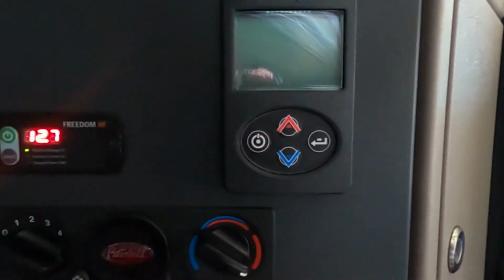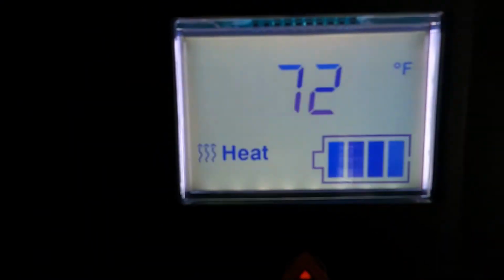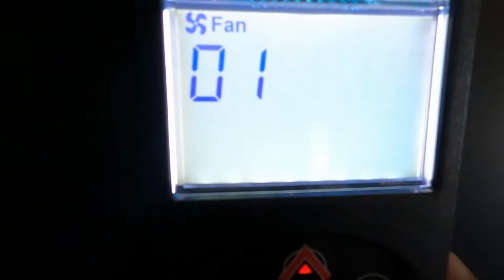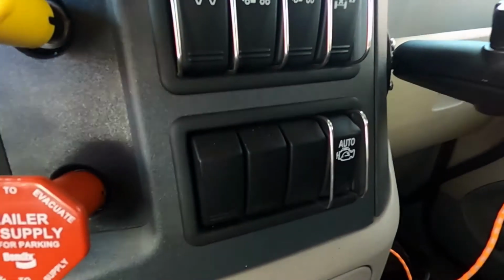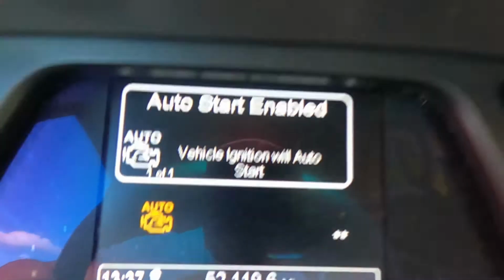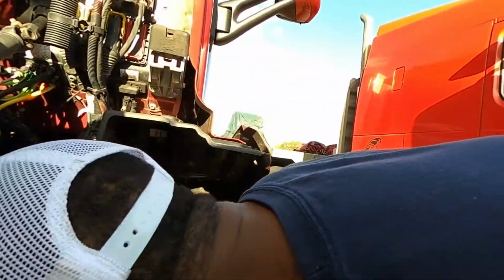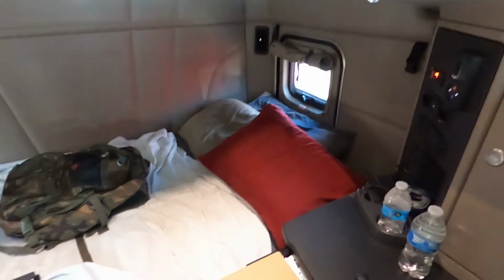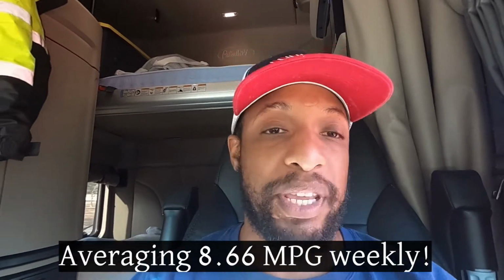2021 Peterbilt 579 Ultraloft - 50K Mile Review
Did you see my overview when I first got the truck?

Driver Code =KINTRA